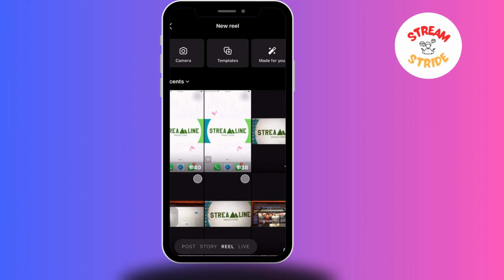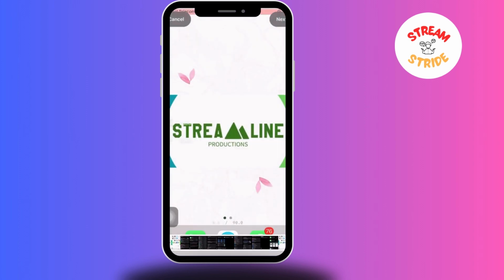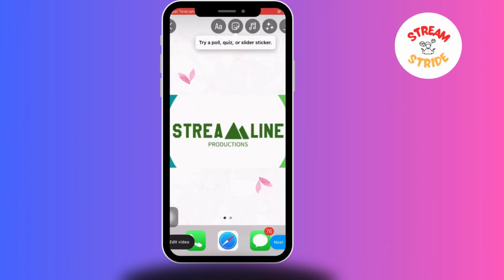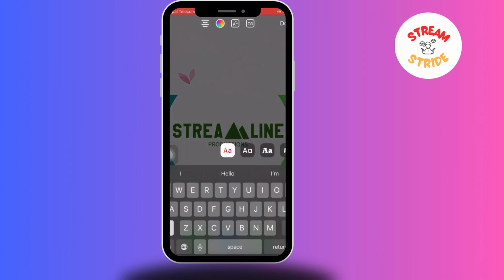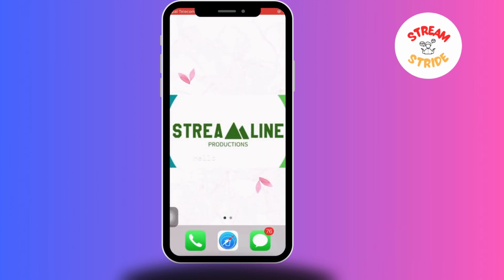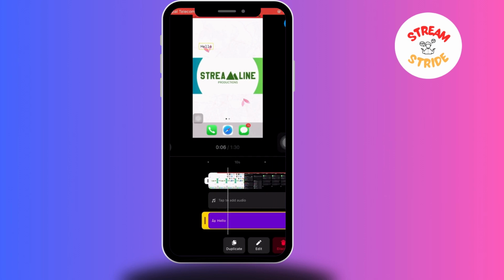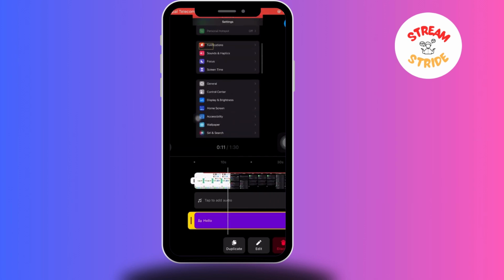How to use text to speech on instagram reels 2024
Welcome to our step-by-step guide on 'How to use text to speech on Instagram Reels'! If you're curious about adding voice narration to your Instagram Reels or exploring creative ways to engage your audience, this video is for you. We'll show you how to utilize the text-to-speech feature on Instagram, create compelling content with voiceover effects, and enhance your Reels experience. Whether you're a beginner or looking to level up your Instagram game, these tips will help you effectively use text to speech in your videos.

how to use text to speech on instagram reels, instagram reels text to speech tutorial, voiceover on instagram reels, instagram voice narration, instagram text to speech feature, how to add voice to instagram videos, instagram voiceover tips, instagram reels tutorial, instagram tips and tricks, instagram content creation, social media voiceover, instagram video editing, instagram text to speech function, instagram audio features